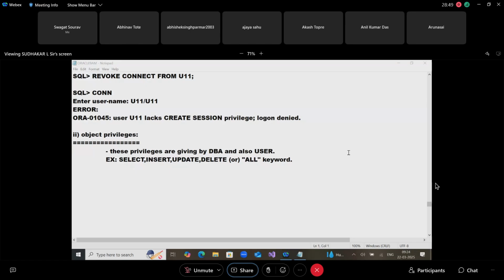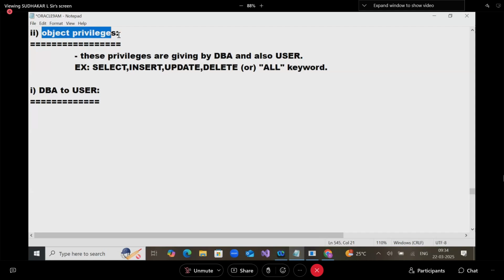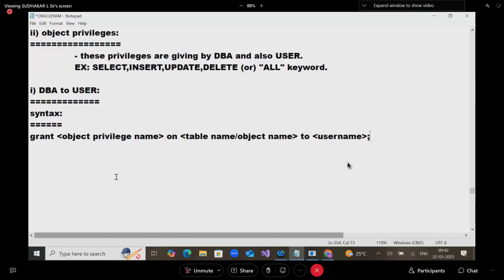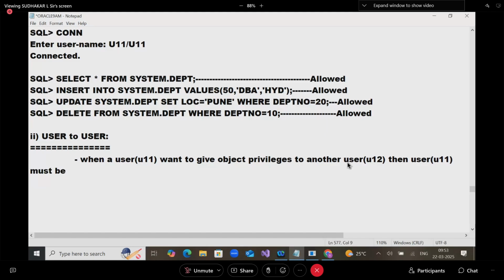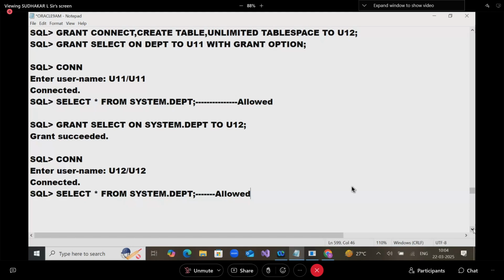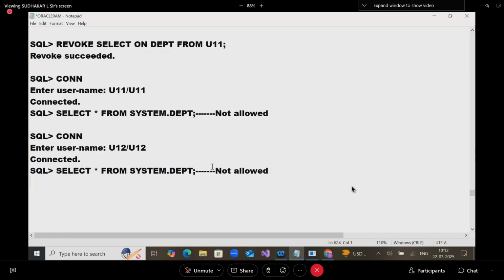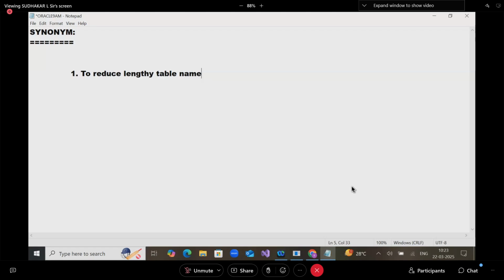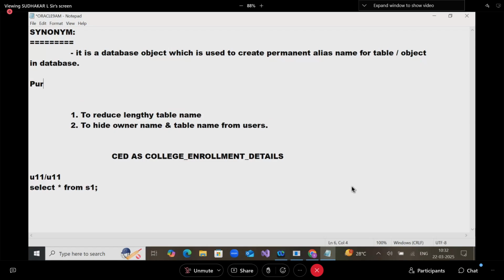2025 03 22 09 03 56 ORACLE